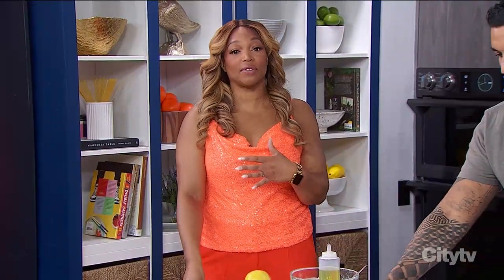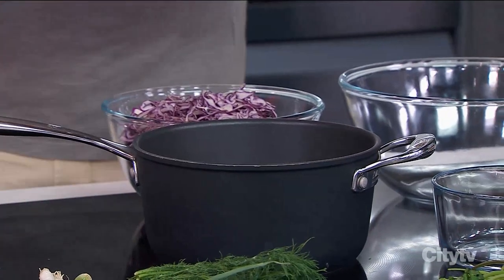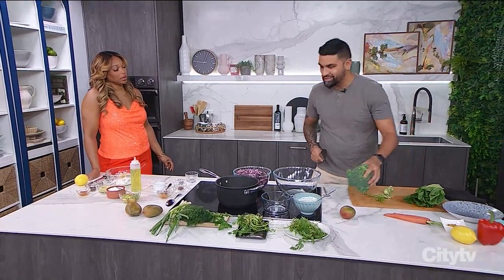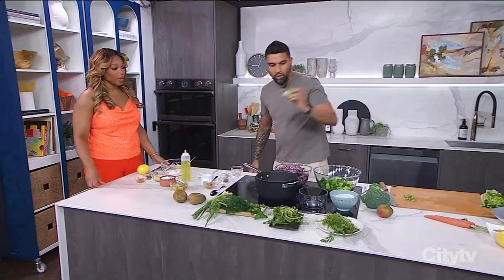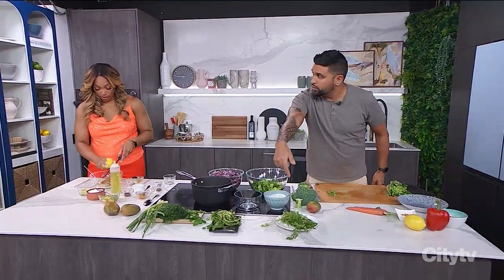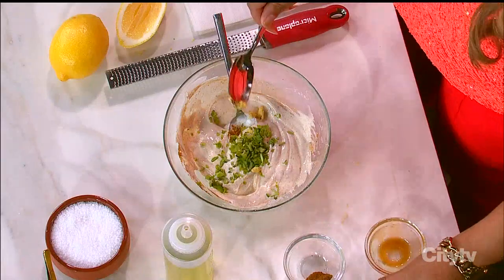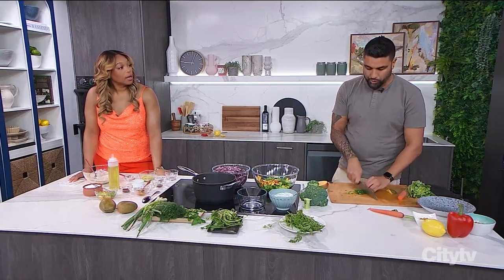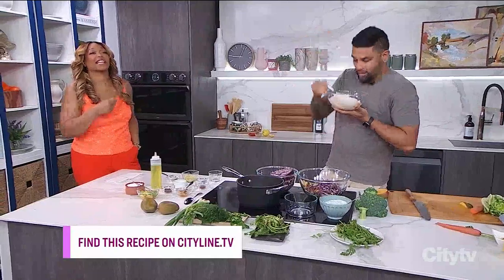Pickled broccoli stem 'scrap' salad with yogurt dressing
Chef Devan Rajkumar shares how you can cut down on your food waste and grocery costs by making your vegetable scraps into a salad. "If you rethink the way that you cook and rethink the way that you eat things like apples, I eat the entire core now."